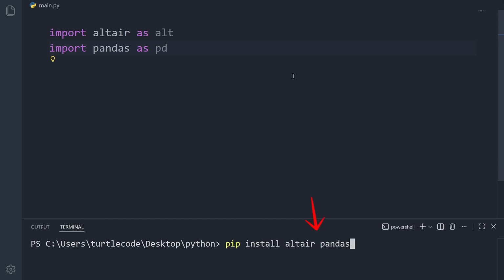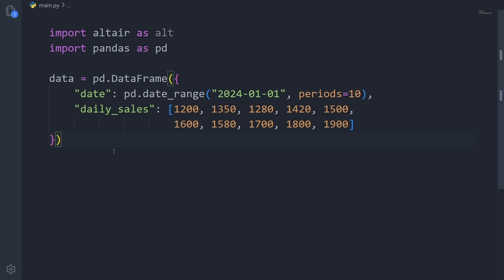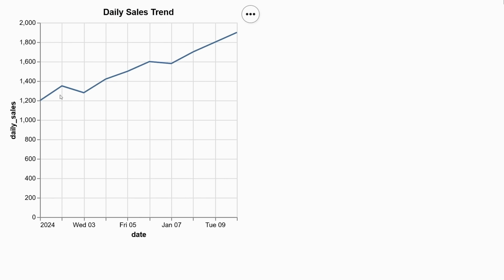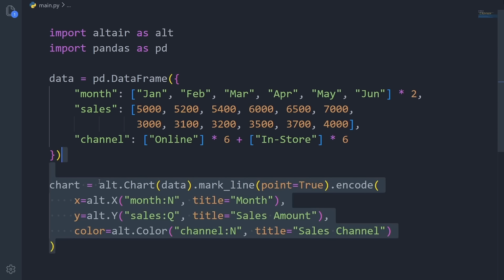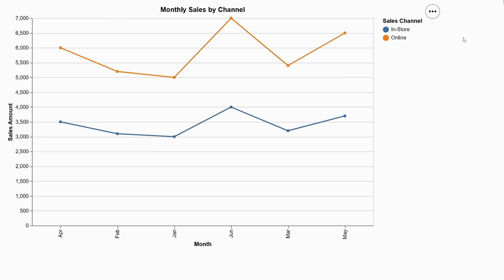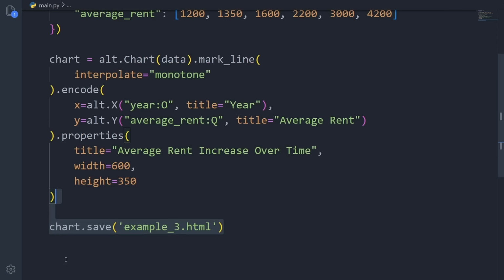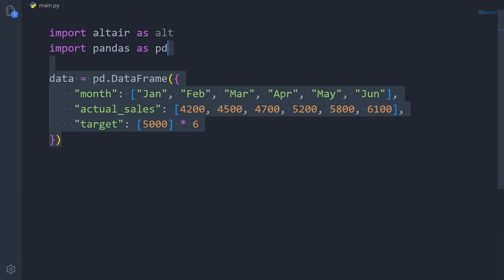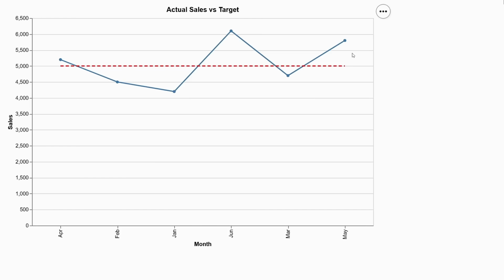Python Line Chart Tutorial | Create Real-World Sales & Business Charts with Altair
📊 Learn Python Line Charts the Easy Way!

In this video, you’ll learn how to create line charts in Python using the Altair visualization library. We start from a simple daily sales example and gradually move toward more realistic, real-world use cases like monthly sales comparison, rent increases over time, and actual sales versus targets.

This tutorial is perfect for beginners who want to understand data visualization, as well as for developers who want to turn business data into clear and professional charts.

0:00 - Introduction & Installing Altair
0:22 - Example 1: Daily Sales Line Chart
1:24 - Example 2: Monthly Sales by Channel
2:16 - Example 3: Rent Increase Over Time
2:53 - Example 4: Actual Sales vs Target
3:33 - Free Python Courses & Channel Support

🔹 What you’ll learn in this video:

▪️ How to create a basic Python line chart
▪️ How to compare multiple data series in one chart
▪️ How to visualize long-term trends like rent increases
▪️ How to compare actual values against targets
▪️ How Altair generates interactive HTML charts

📁 The charts are rendered as HTML files that you can open in your browser, making them easy to share and use in dashboards or reports.

🚀 Whether you’re working with sales data, business metrics, or time-based trends, these Python line chart examples will help you visualize your data more effectively.

📚 Keep learning!